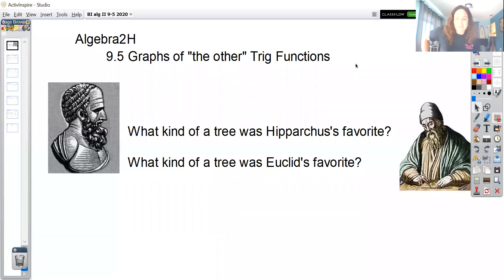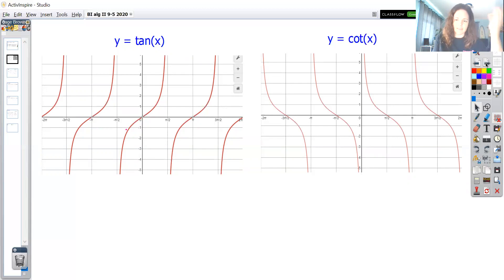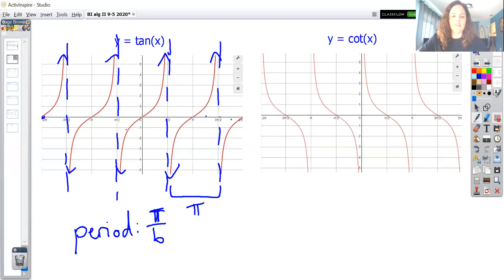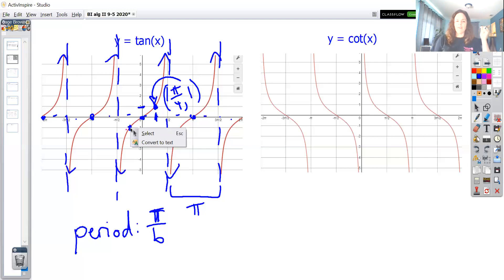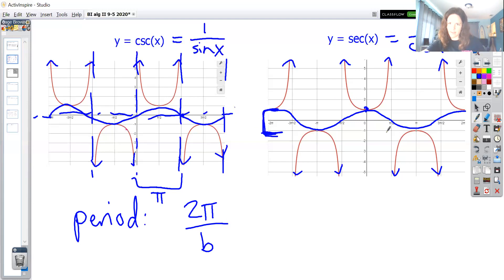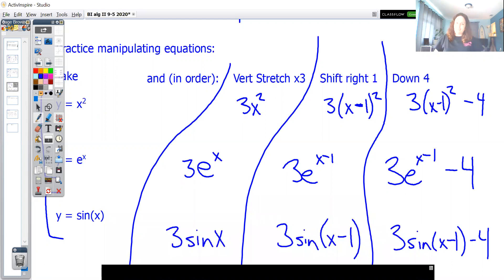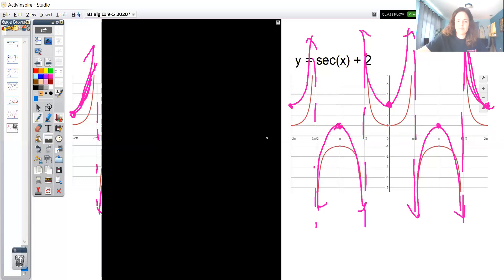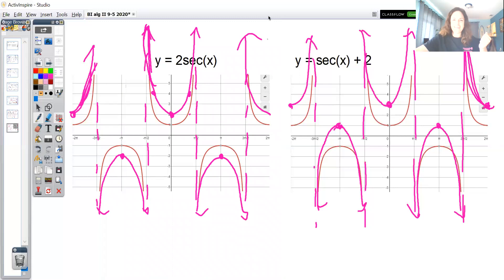Big Ideas Algebra 2 9.5 Graphs of "the other" Trig Functions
Graphs of the tangent, cotangent, secant, and cosecant functions.
Rudimentary transformations.